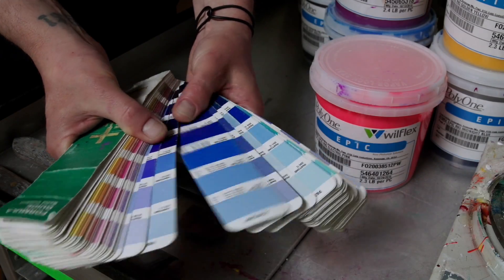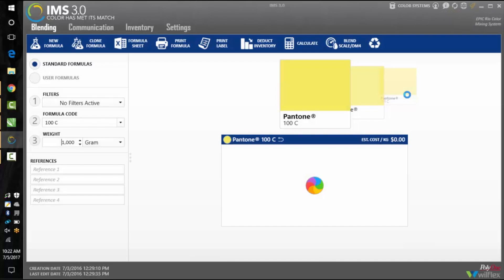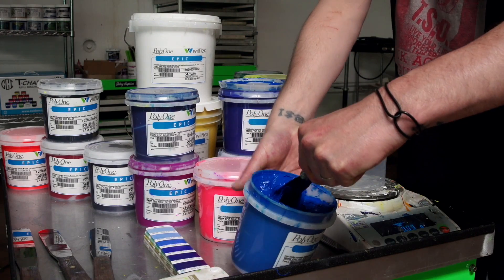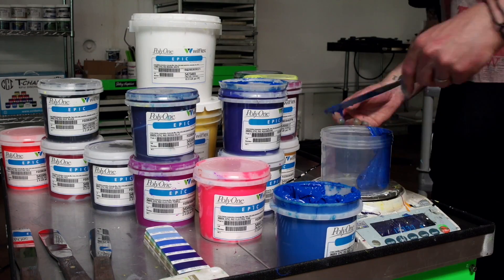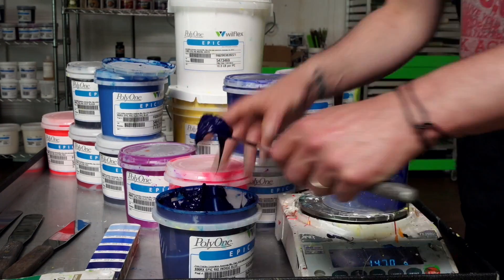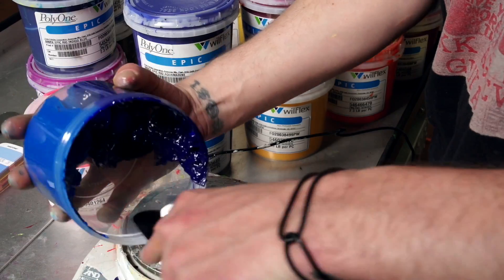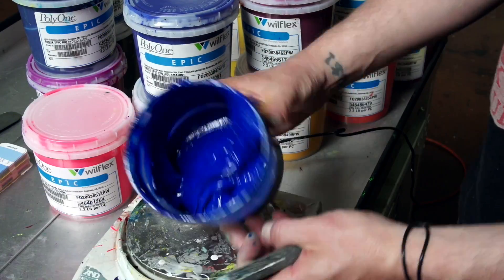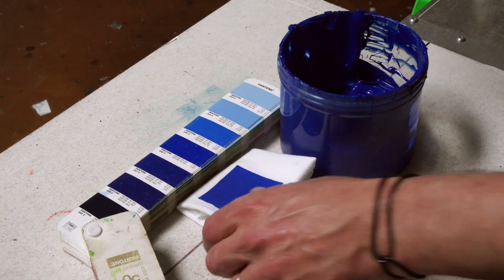Wilflex Epic RIO Mixing Series: Ep.3 - How to mix Pantone 286C for Screen Printing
In this third episode of the RIO Mixing Series, Kevin from Ryonet takes you through the process to mix Pantone 286c using Wilflex's IMS program with Wilflex RIO Mixing inks.

NOTE: IMS is a WINDOWS only software and for any MAC users mixing with RIO you will need to reference this PDF